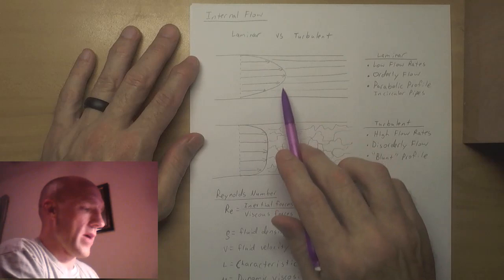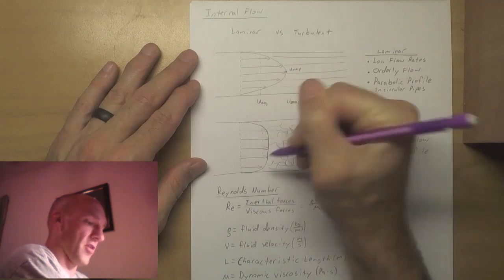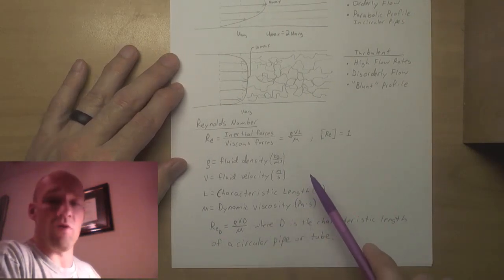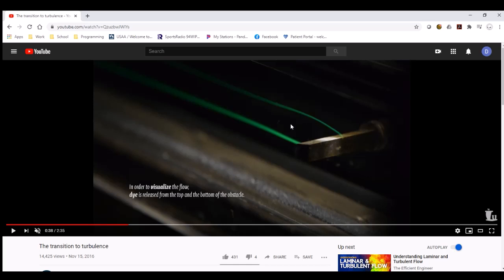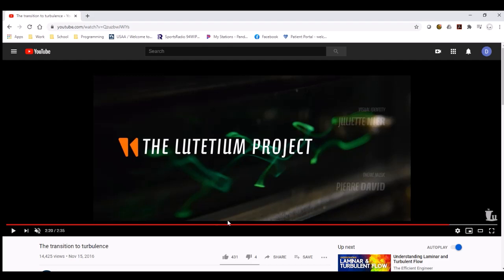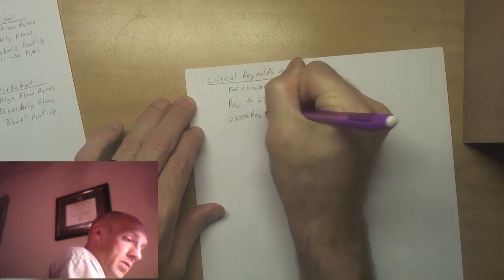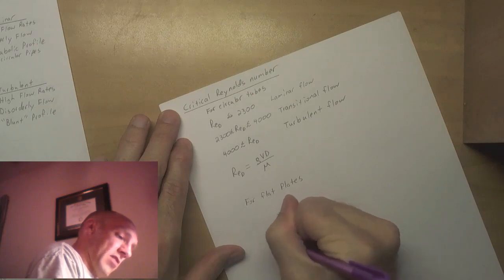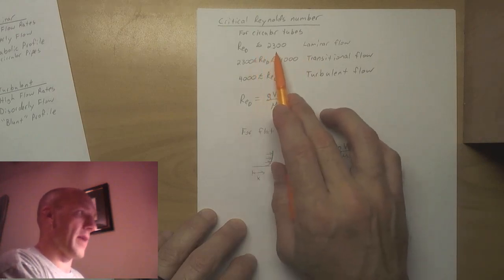Thermo Fluids 15a: Laminar vs Turbulent Flows